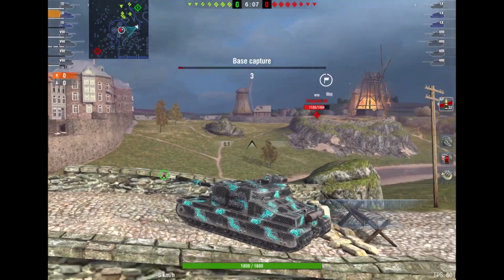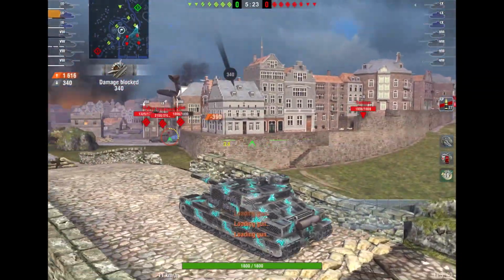THE MACHINE GUN TANK! BRRRRTTTTT